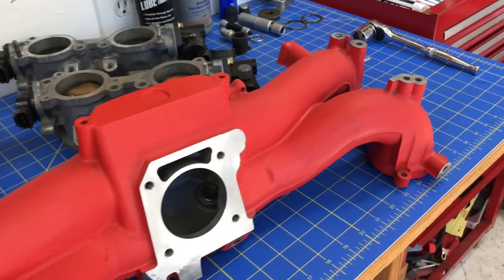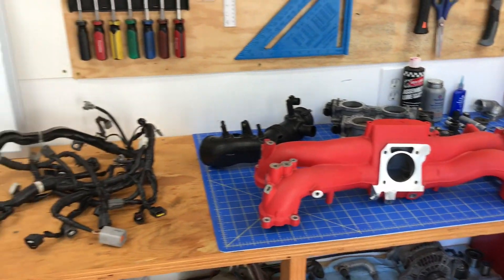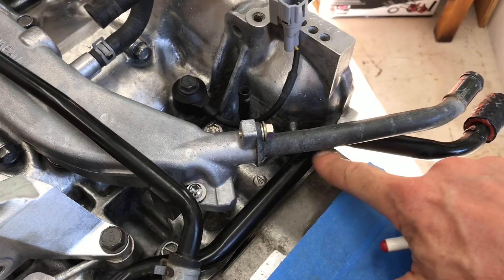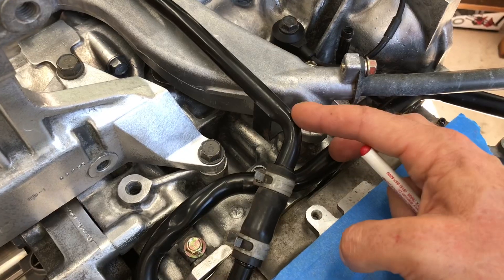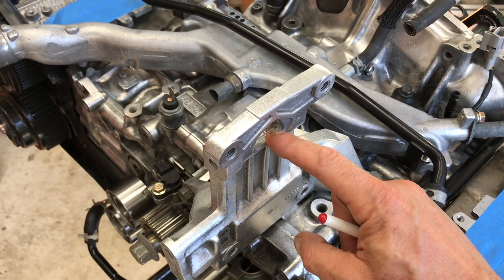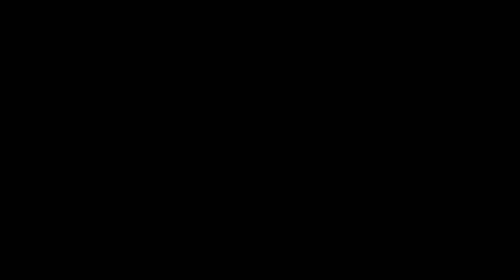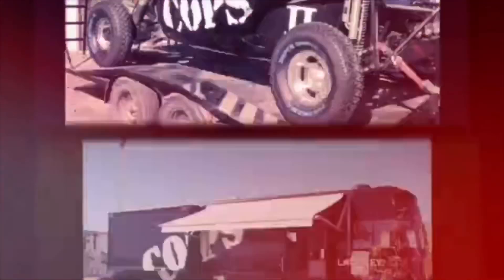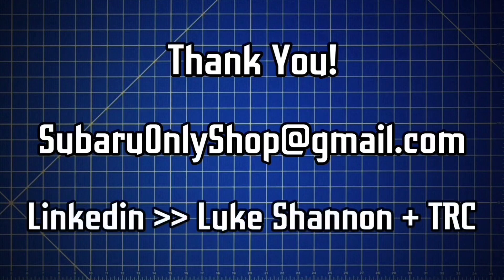EJ205 Build Update for 1998 RSTi Coupe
BUILD UPDATE on the EJ205 engine for my 1998 RSTi Coupe. This build is at the intake manifold stage, so I’m getting all the components ready for reassembly in this video and I go over some interesting topics about recirculating coolant.

*2020 UPDATE:  After working as a professional Hydrogeologist for 15 years, I've decided to embrace the reward I've found in creating YouTube content, my passion for competitive Motorsports, and building relationships with all the people and small businesses that make these communities work. I'M GOING FULL-TIME as a YouTube Creator starting Dec 2020! Hope you'll join me on this journey into the unknown!